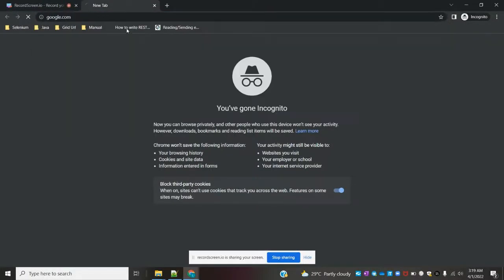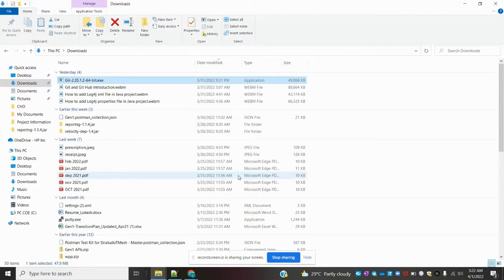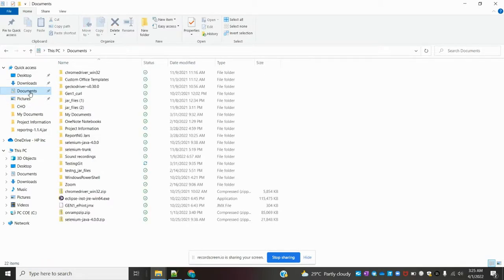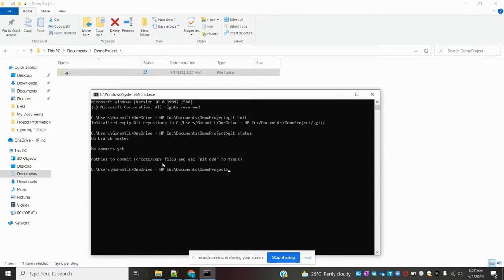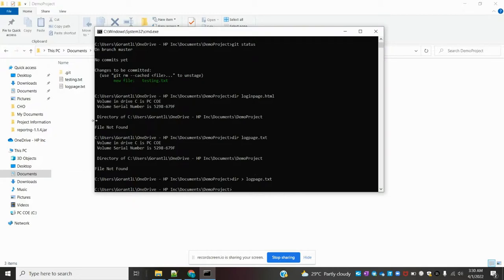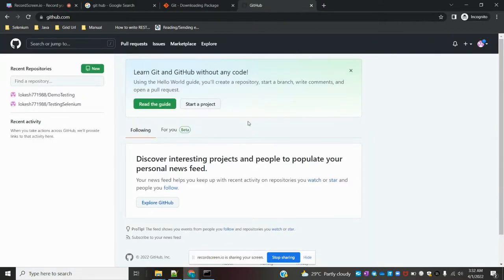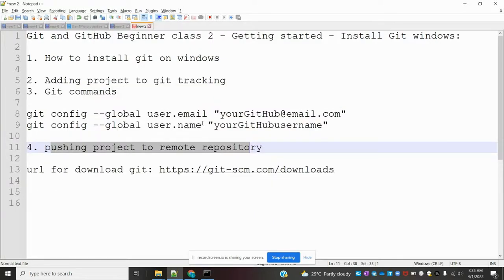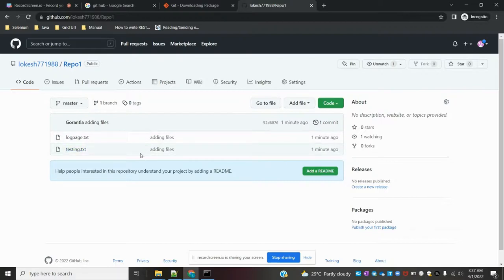Git and GitHub Beginner class 2 : Getting started | Install Git windows | Git Commands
Git and GitHub Beginner class 2 - Getting started - Install Git windows:

1. How to install git on windows

2. Adding project to git tracking
3. Git commands

git config --global user.name "yourGitHubusername"

4. pushing project to remote repository